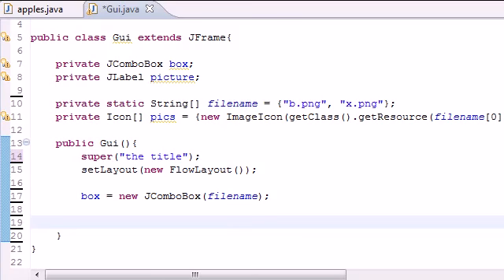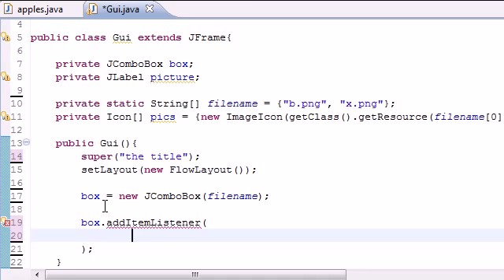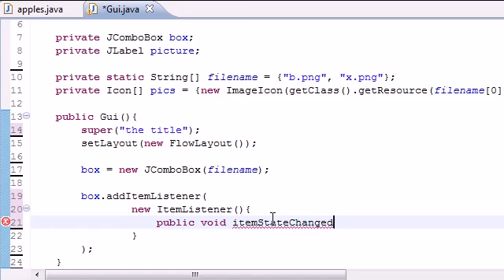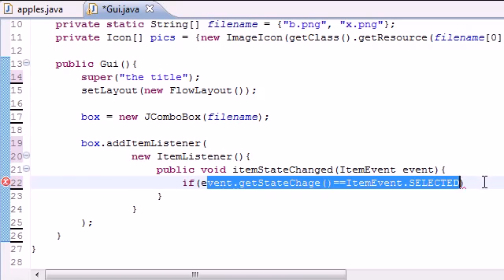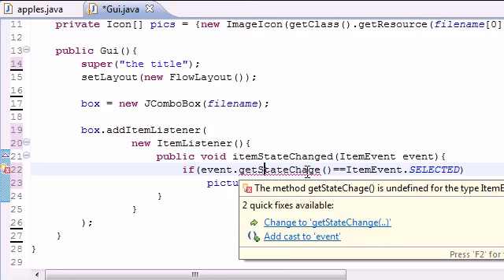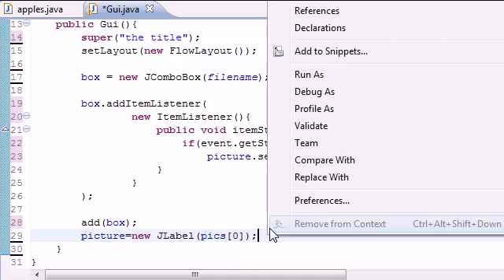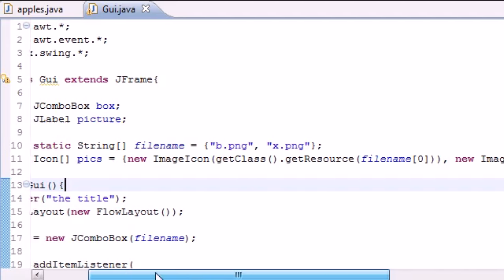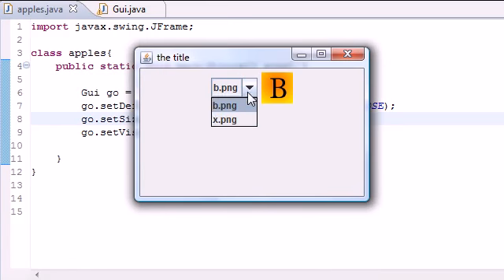Java Video Tutorial Part 69 | Drop Down List Program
This video shows you how to add a combobox (a drop-down list) to a GUI, populate it with options and then get your program to recognise which option the user chose.